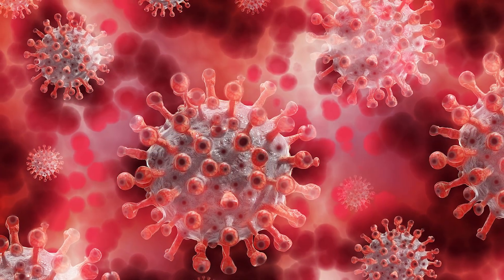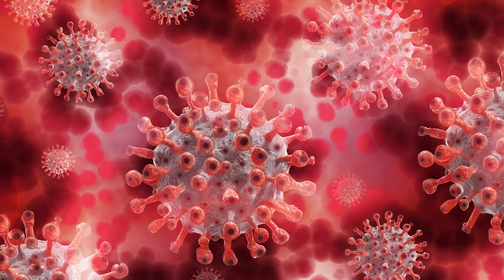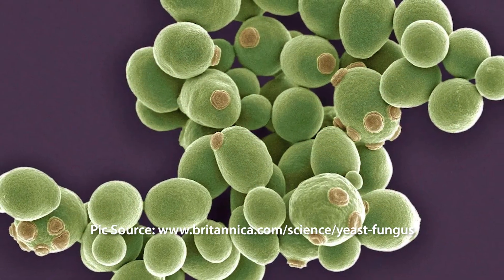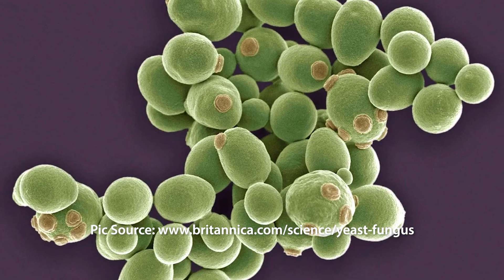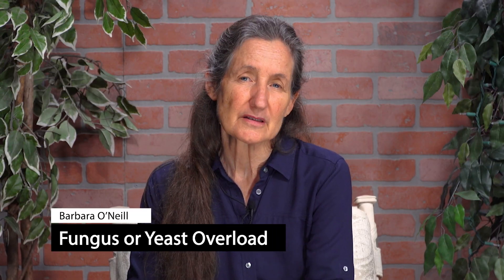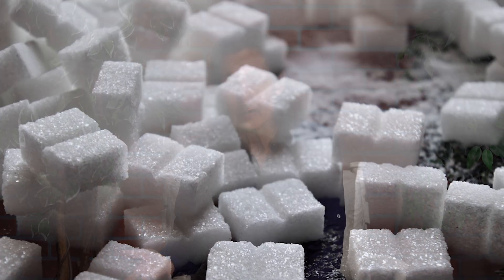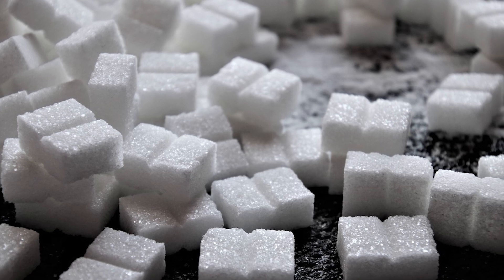Fungus or Yeast Overload - Health Tips - Barbara O'Neill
Do I have too much yeast? What is a virus? Join Barbara O'Neil as she delves into the world of microorganisms, where you'll discover the fascinating similarities between viruses, yeast, and fungus. Barbara also suggests that these microorganisms might be more interconnected than we think. She explains the opportunistic behavior of microorganisms and their favorite food.
Learn to identify if your system has an excess of yeast, virus, or fungus and recognize the potential symptoms. Barbara guides you on what to eat and avoid to create the ideal environment for healing and cleansing your body. Embark on the path to a happier, healthier you today!